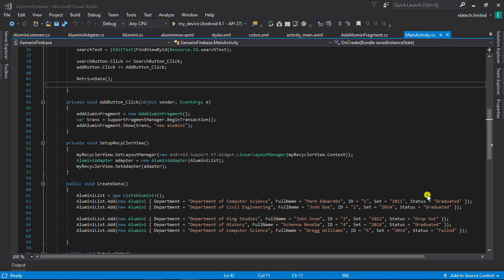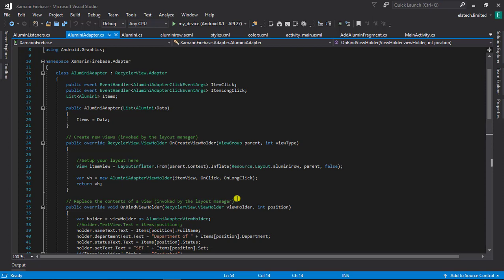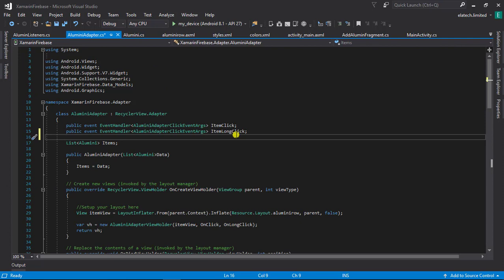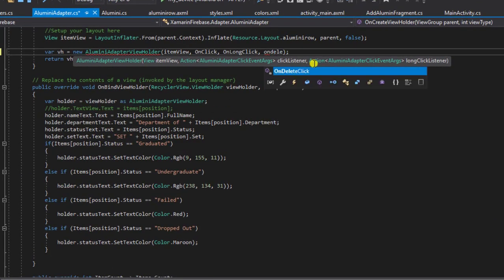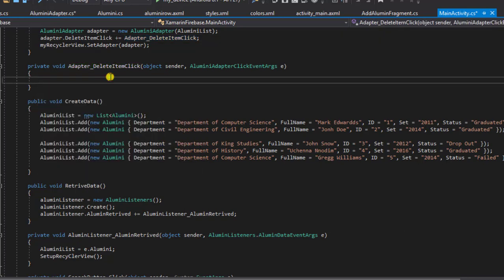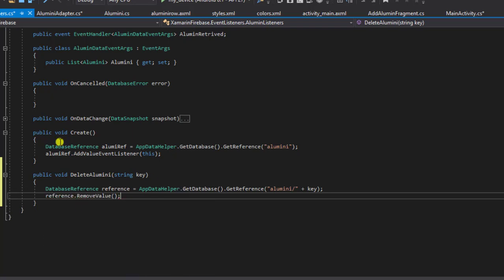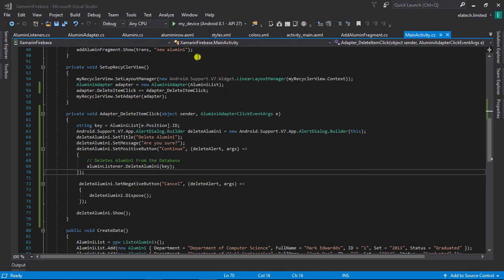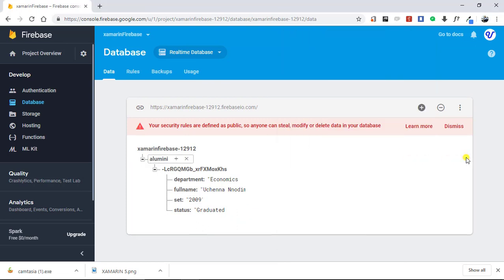Xamarin Firebase Tutorials - Delete Data from Firebase Database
#7 Xamarin Firebase Tutorials - Retrieve Data from Firebase Database

In this tutorial, we will be learning how to delete data from Firebase Database and RecyclerView. This will require us to attach click event handlers to subviews in the RecyclerView row. We will learn how to do that as well.